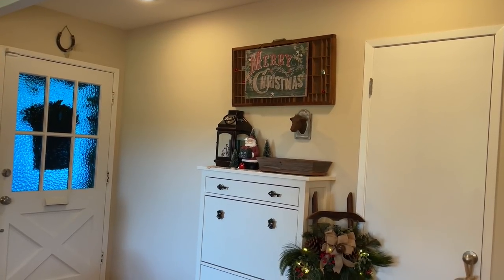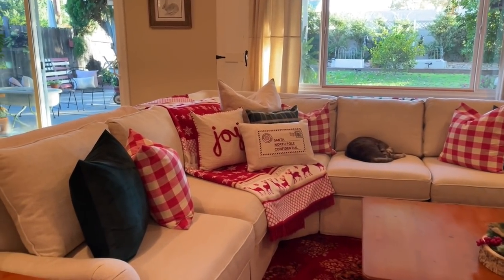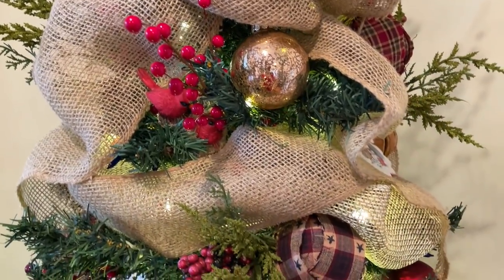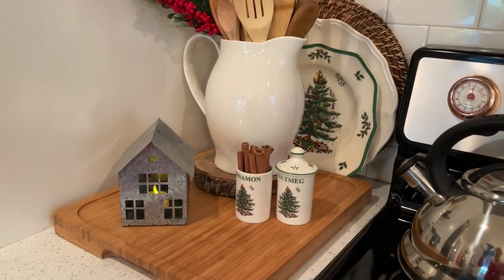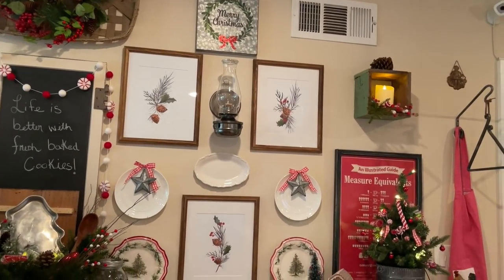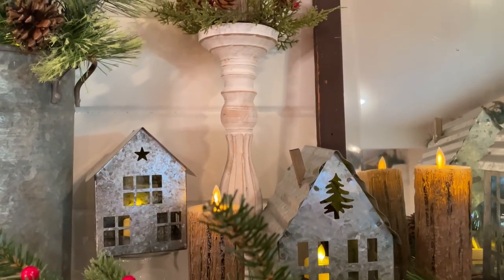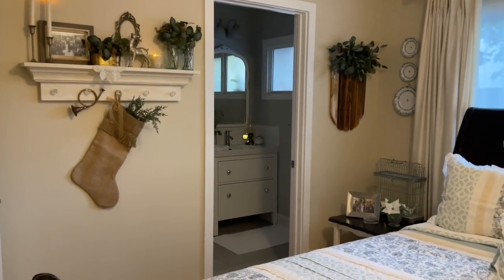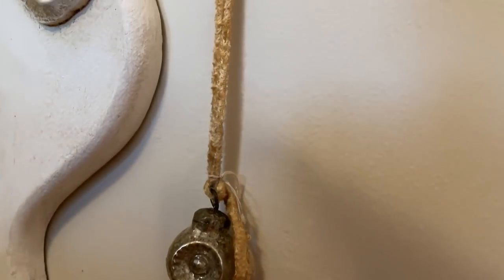CHRISTMAS HOME TOUR 2020 | COUNTRY FARMHOUSE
* Pine Needle Trees Definition - Regular Christmas trees,  small decor Christmas trees and bottle brush trees. (Not ceramic tree, pictures of trees or pine garland).
* Winner will be announced on my Instagram page on Dec 26th 2020.
* If there is a tie I will draw the name.
Have fun with it! I'm so happy you took the time to watch my video. I love spreading cheer during the holiday season and this is my way of saying ''Thank you!''
PRODUCT LINKS
* Barn Wood Sled

* Merry Christmas Sign (Entry Way) Sold out but here is another option

* Amazon Pillows
    - Dark Green Plaid- (Sold out but here is another option)
    - Dark Green Velvet Pillow Covers
    - Red Plaid Pillow Covers

* Dried Orange Cinnamon Ornaments

* Wood Spoon Rest

* Merry Christmas Sign on my Valance (Sold out on Kirklands found it at Lowes)

* Hot Cocoa 25 Cent Sign

* Faux Hot Chocolate Cup

* Oil Lamp Night Light

* LED Wood Candles Amazon (Sold out but here is another option)

Hi my name is Melody!

I'm a valley California girl with a midwest heart.  I have a PASSION for farmhouse decor.  I'm a wife and a mommy of two beautiful fur babies. On my channel you will be inspired by gardening, decorating farmhouse style, thrifting, DIYs and some cooking. Be inspired be creative! Take something old, used, maybe broken and turn into treasure. I would love to have you part of my YouTube family. Thank you so much for visiting my channel.  :)